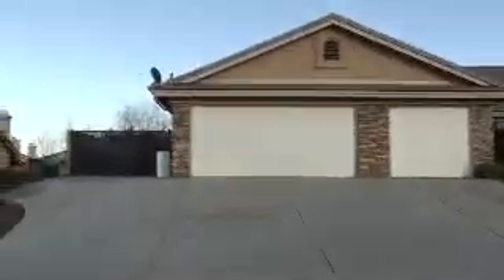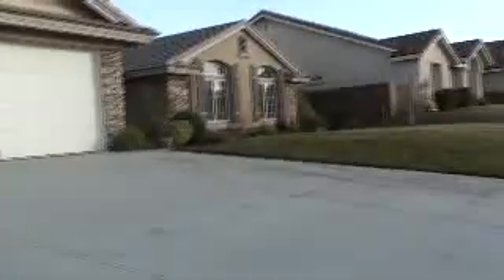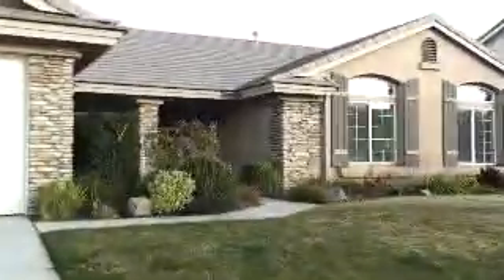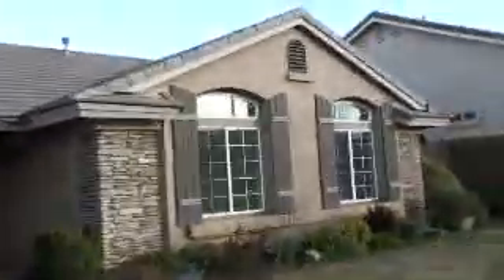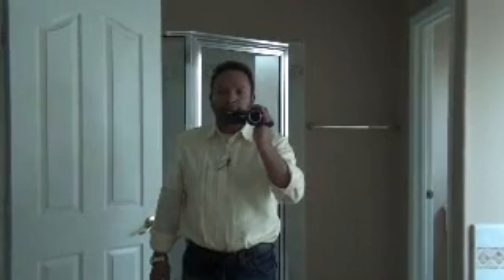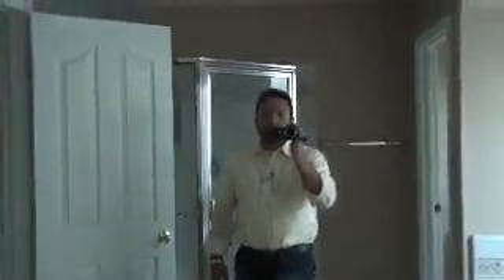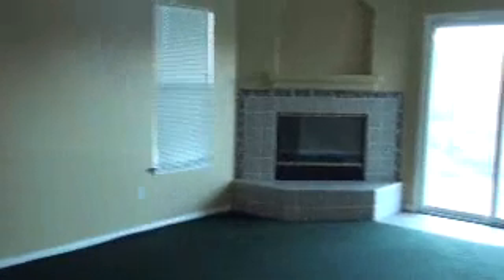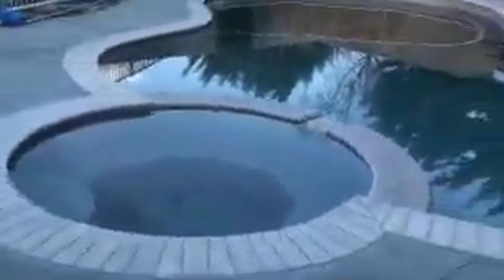West Palmdale Property